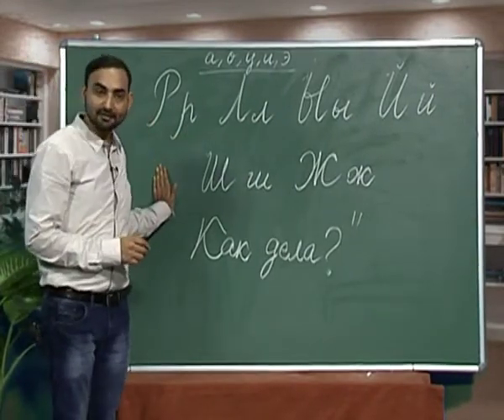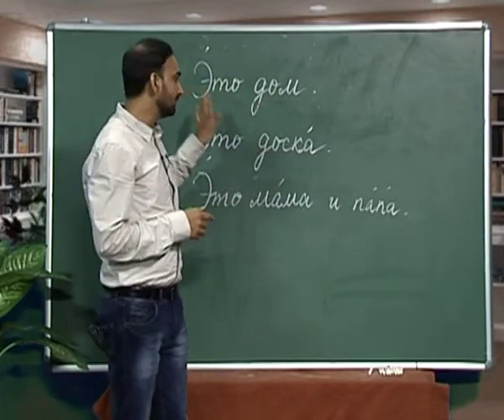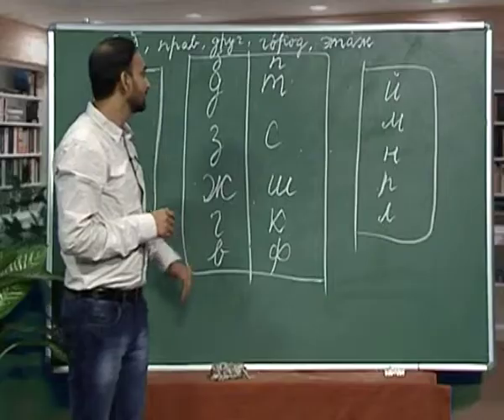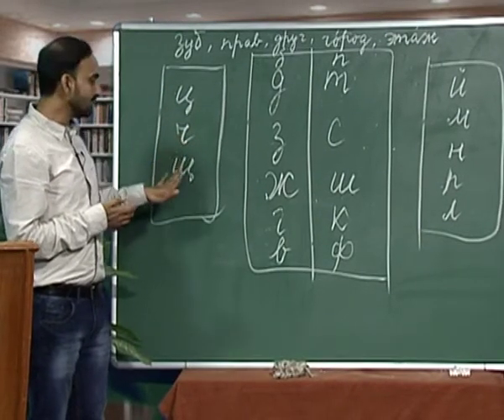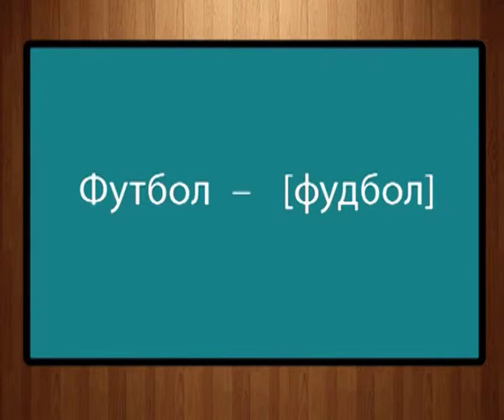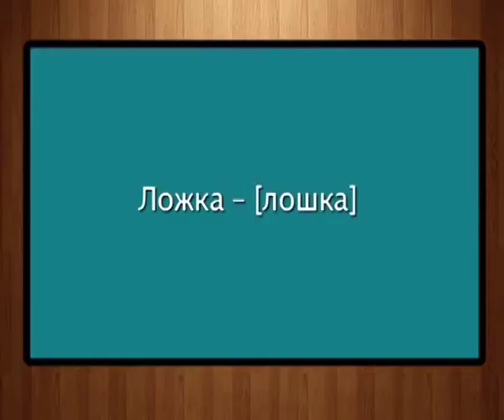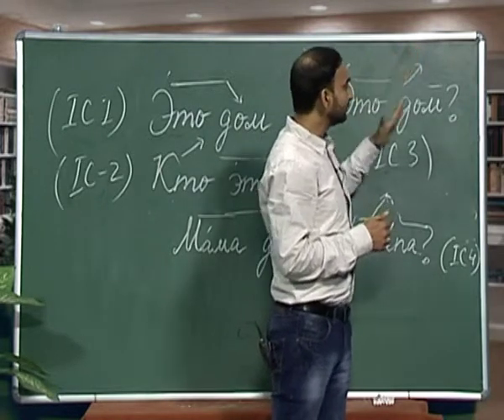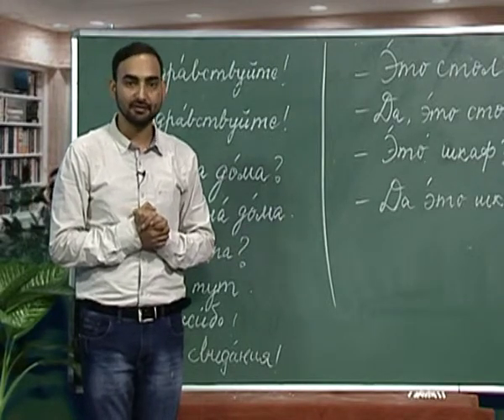L3 Introduction of some letters of the Russian alphabet and words re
Subject: German - Certificate of Proficiency Course
Course: Let's Learn German